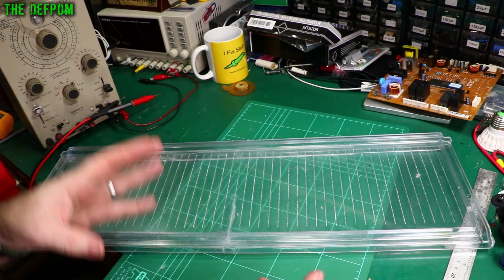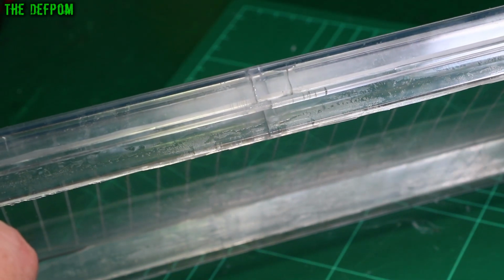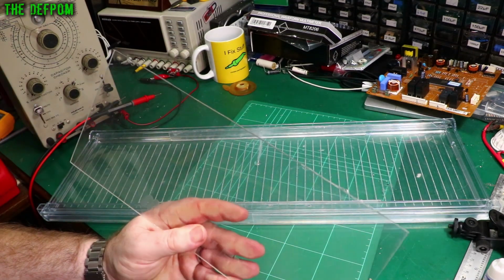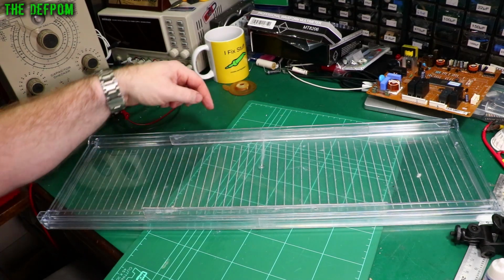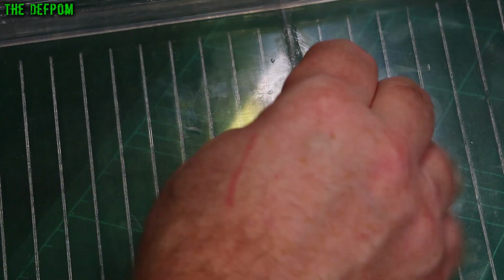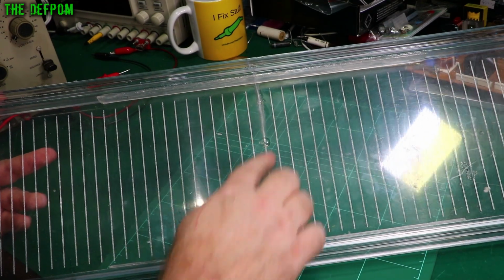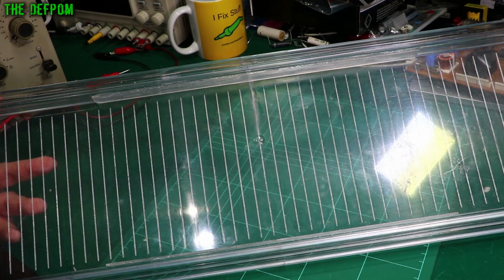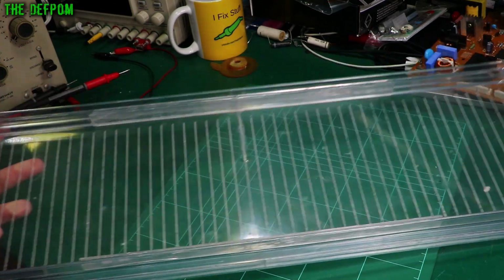🔴 How To Fix A Broken Refrigerator Shelf - Domestic Bliss Series - No.1024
How To Fix A Broken Refrigerator Shelf

I fix a broken shelf from my fridge, which cracked and needed to be repaired.

My Electronics Tools (video and purchase links)
Boonton
4220.

HP/Agilent/Keysight
3457A.

Marconi
2022D.

Siglent
SDS1104X-E.
SPL-1008.